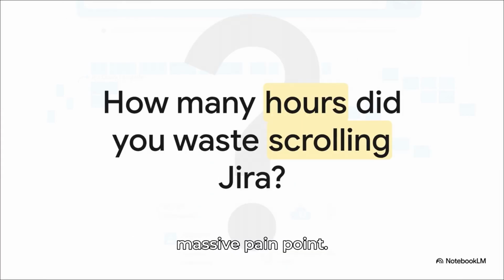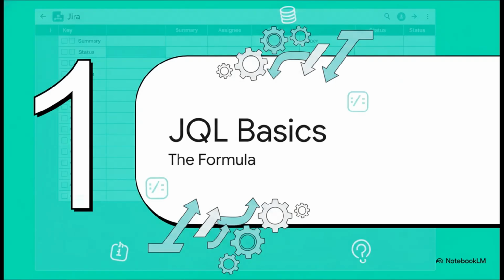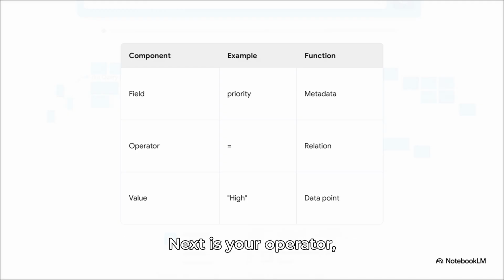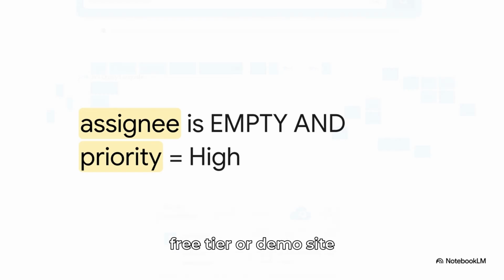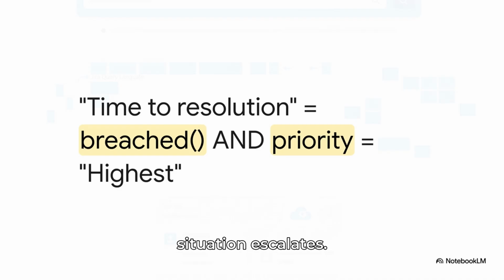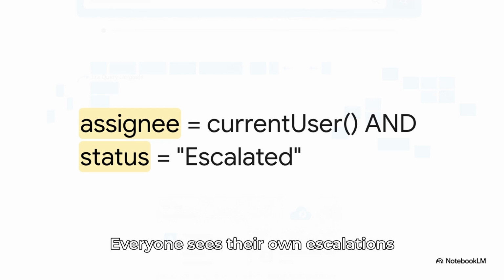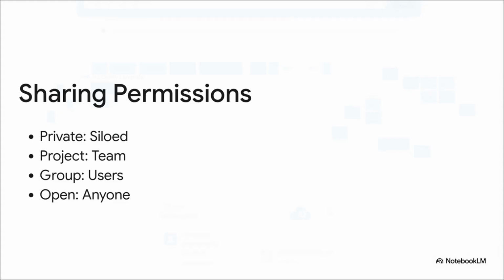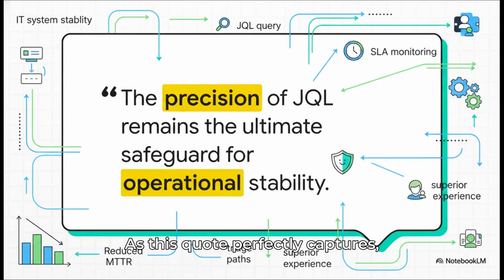Jira JQL for IT Support Build Filters That Show You Exactly What Needs Attention Right Now